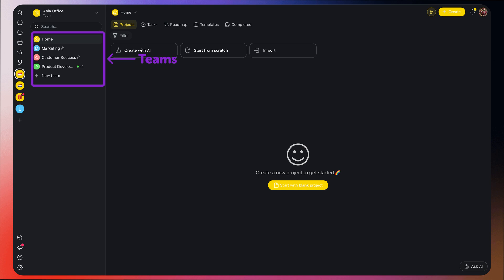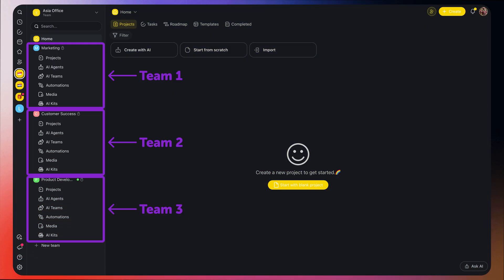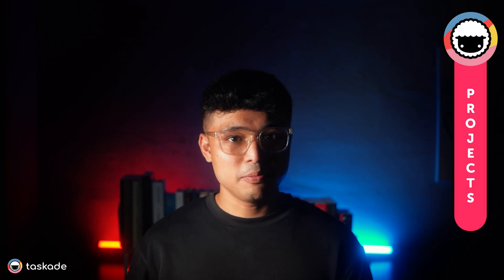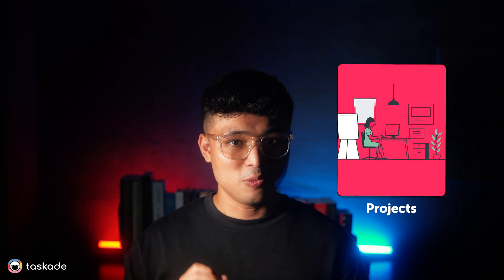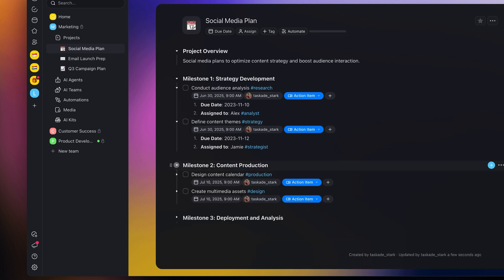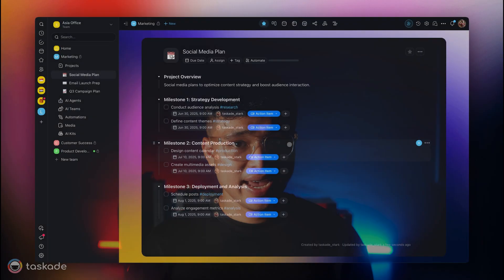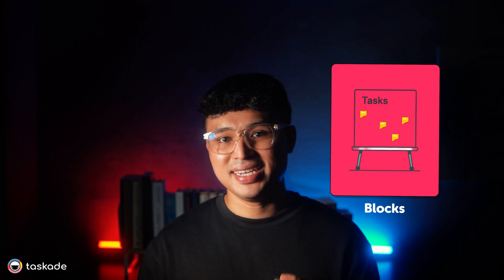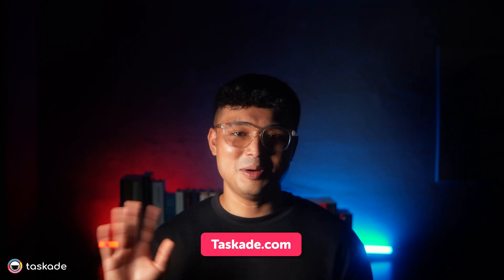Taskade Tutorial | Hierarchy: How to Organize Your Workspace, Teams, Projects, Blocks, and Tasks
Learn how to properly organize your Workspace, Teams, Projects, Blocks, and Tasks in Taskade.

This step-by-step guide will show you where everything belongs, how to keep your work structured, and make sure you’re always on top of what needs to get done.